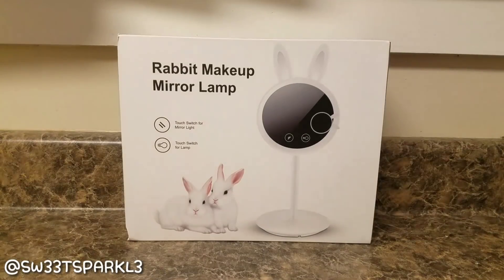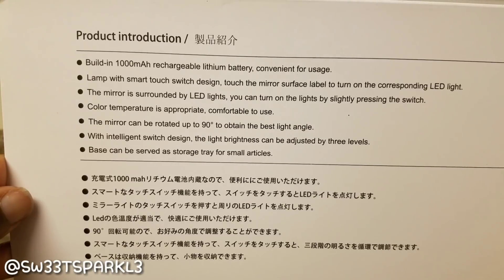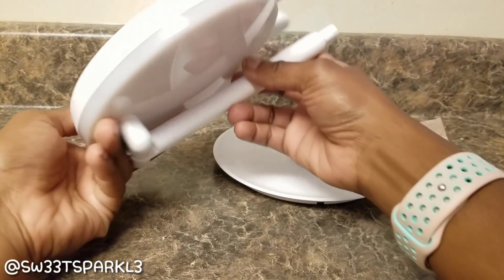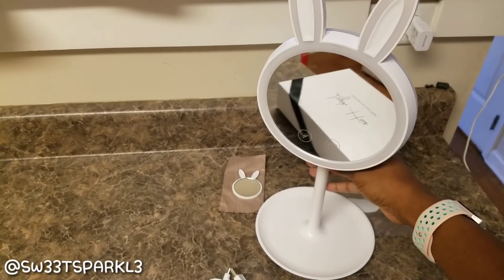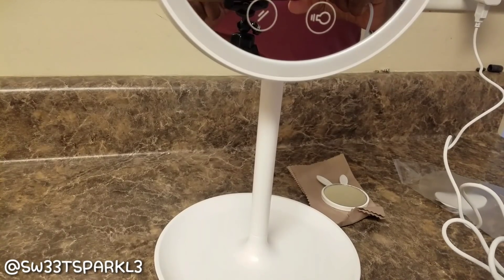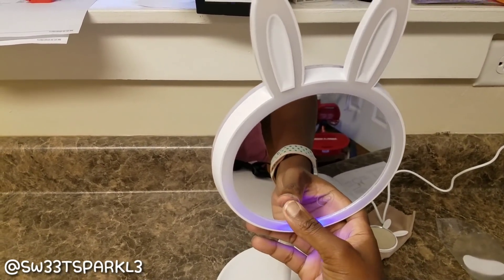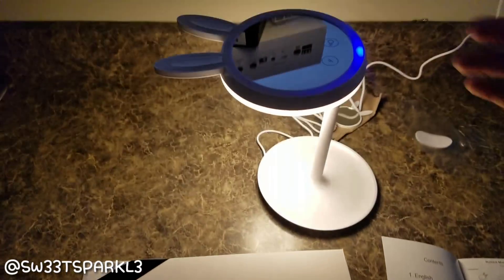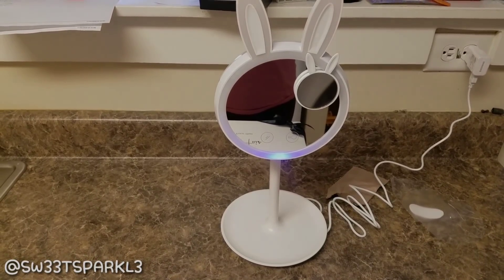GIVEAWAY: LED Vanity Bunny Makeup Mirror Lamp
LED Vanity Mirror Lights with 7x Magnification, Hollywood Style Rabbit Shape HD Makeup Table Top Touch Screen Rabbit Lamp, Portable USB Charging with 31 LEDs Mirror Desk Lamp, 180° Adjustable Rotation

2. Like this video

❤I will contact the winner thru their instagram account but I will announce the winner here on my youtube channel on 11-25-18. You have 24 hours to respond once I contact you, or I will chose another winner. Thanks for participating!!❤

❤Anti-Vibration HD Makeup Mirror❤ 140 x 130 mm Mirror surface designed with high quality borosilicate glass, more clear and clear than flat glass, gives you a natural vision. The 31pcs built-in Led lights give great assistance for using in dark or poorly lit areas.
❤Also A Desk Lamp❤ Press the right touch button, light the other side of the mirror, start use it as a desk lamp, gentle on your eyes, provides a flicker-free lighting for reading, working, or studying.
❤7X Magnifying Mirror❤ Magnetic detachable 7X magnification Spot Mirror can makeup closely and the third gear adjustment by the left or right direction make sure every detail of your hair and makeup are in place, perfect for putting eyeliner, mascara, eyebrows, contact lens, etc.
❤USB Rechargeable and Portable❤ Built in 1000MAH rechargeable lithium battery, can be connected via USB adapter or computer. Once full charged and carry it to anywhere you like to put on your makeup, bedroom, bathroom detachable base design can make your mirror in a compact size for storage, easier for travel. Space-saving. Charge it 3 hours in power-off state and then you can enjoy 1-2 hours wireless.
❤Table Top Mirror❤ This mirror stands stably by itself on your countertop, can be 180° freely adjusted and fixed ensuring a perfect and comfortable viewing angle. The base can be served as storage tray for small items, such as lipsticks, lip liners, foundations, concealers and so on. Perfect gift for ladies and girls.

Sparkle Nicole
1101 W 40th Street Unit 2466